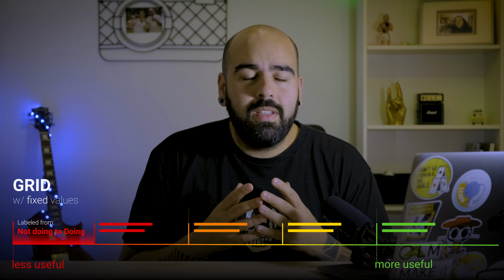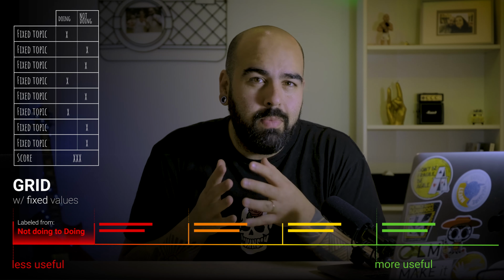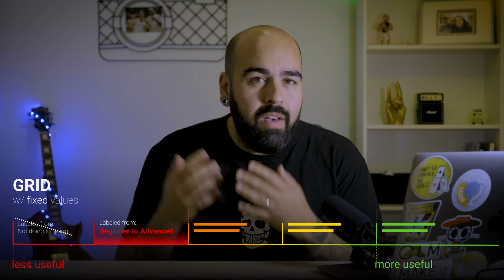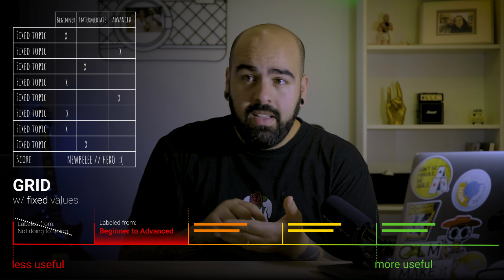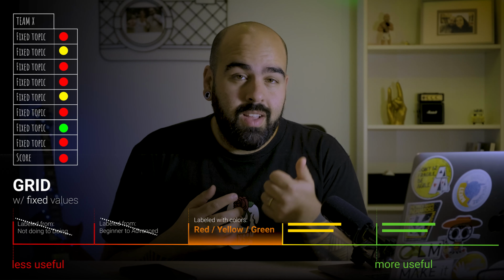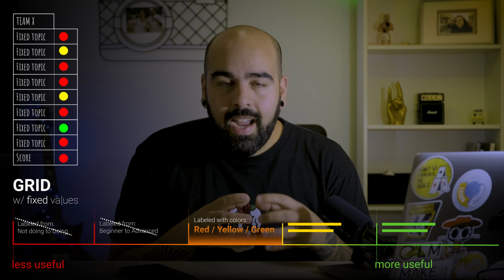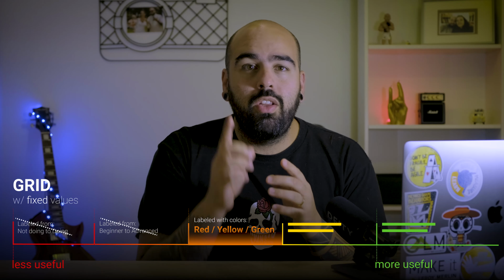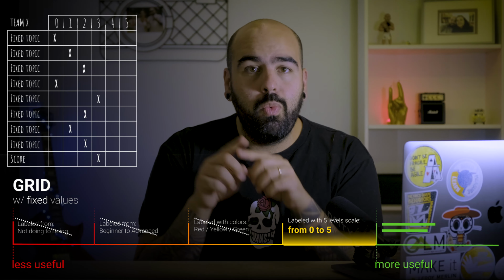Agile Maturity Assessment - How to do it right.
If you want to understand how to do agile maturity assessment, this video will show you this agile maturity matrix so you can improve your team's Agile Mindset and Method

- Kanban Maturity Model | David Anderson & Teodora Bozheva

- Successful Evolutionary Change for Your Technology Business | David Anderson

- Lean UX | Jeff Gothelf & Josh Seiden

- Sense and Respond | Jeff Gothelf & Josh Seiden